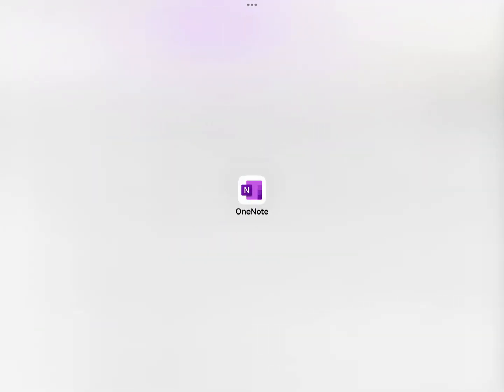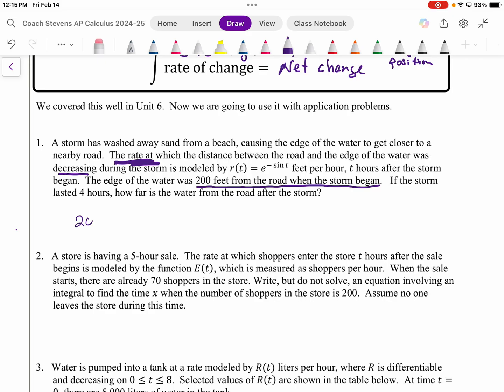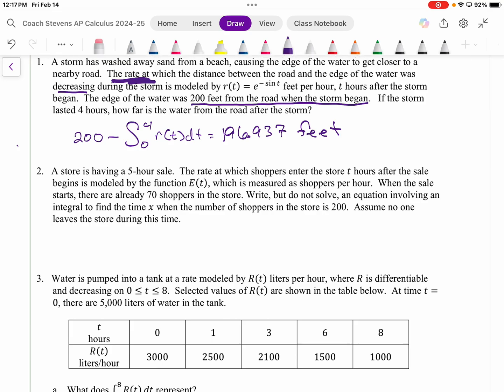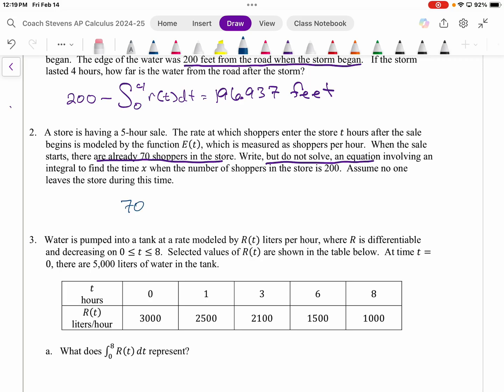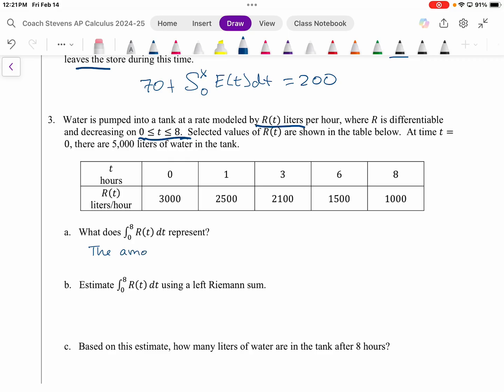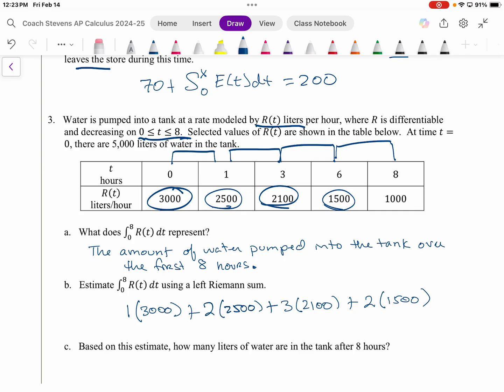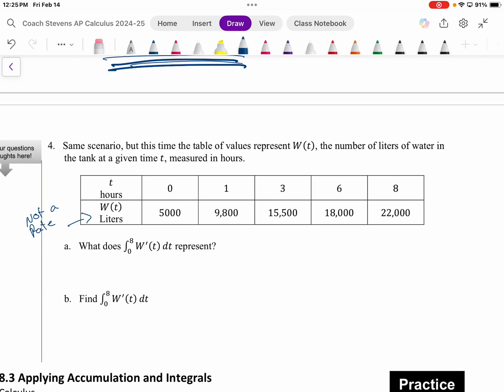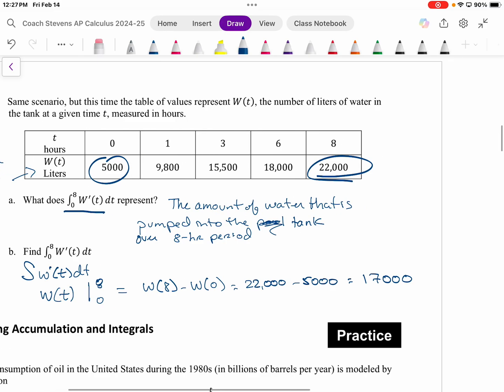AP Calculus Applying accumulation and Integrals